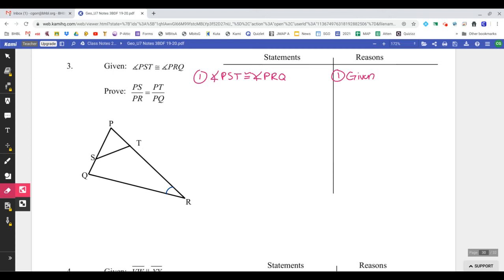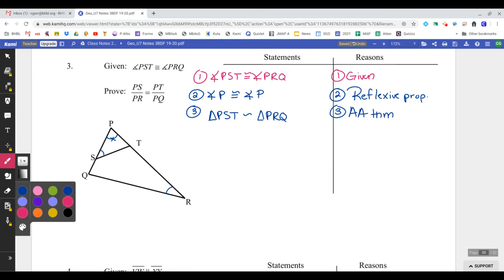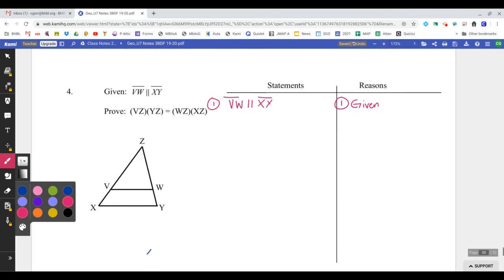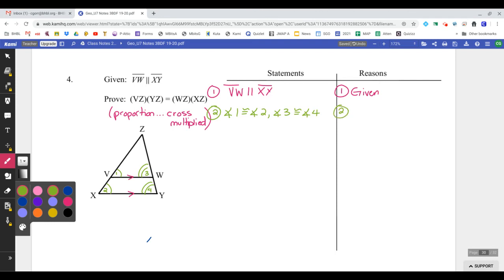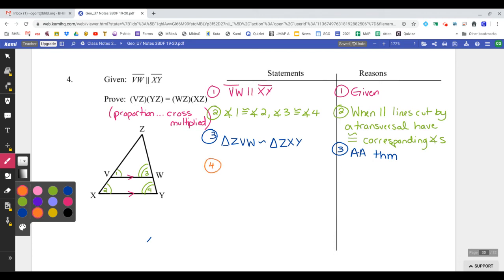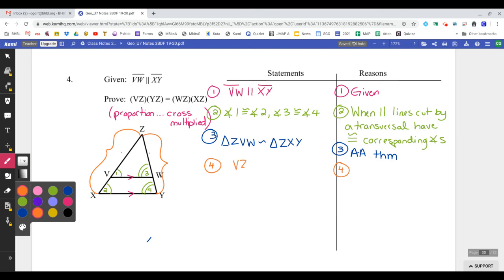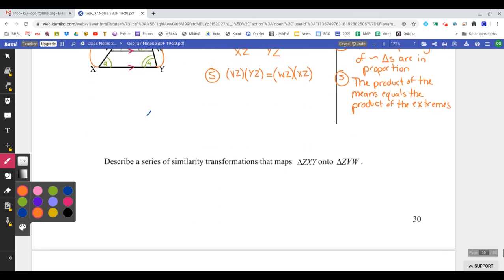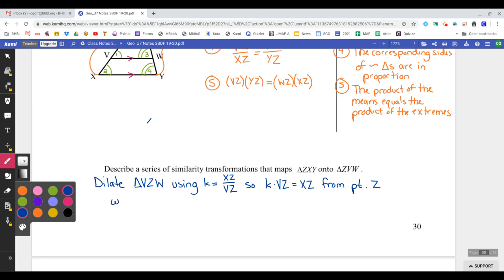Geo_U7 Similarity Proofs #3-4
Geometry Unit 7 Similarity Proofs #3-4